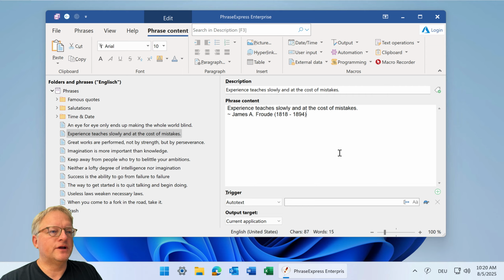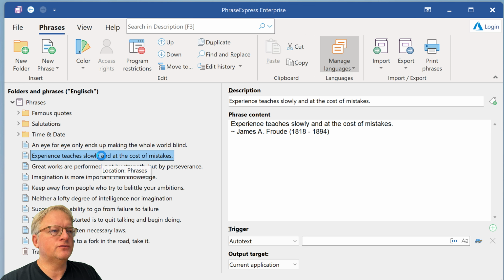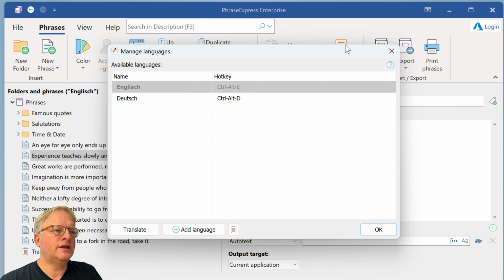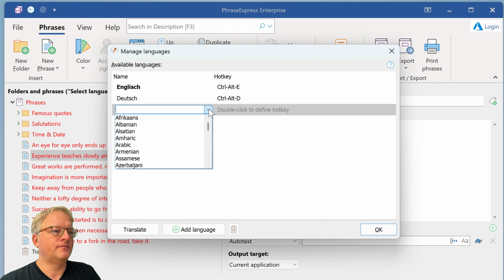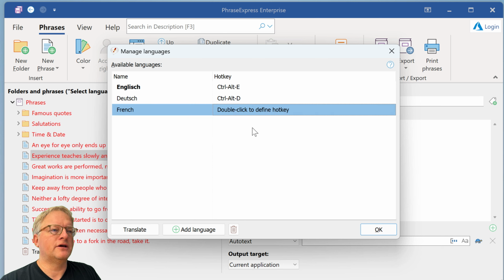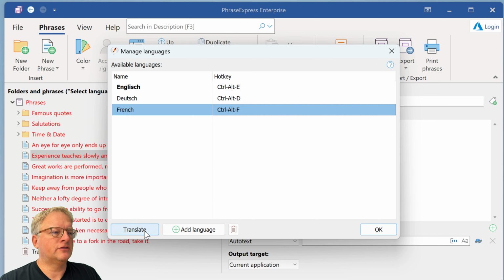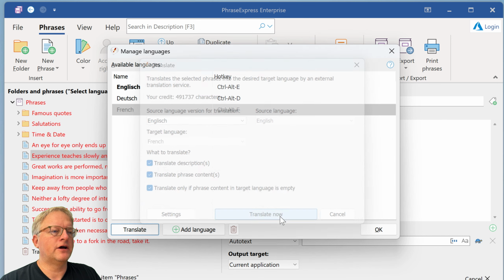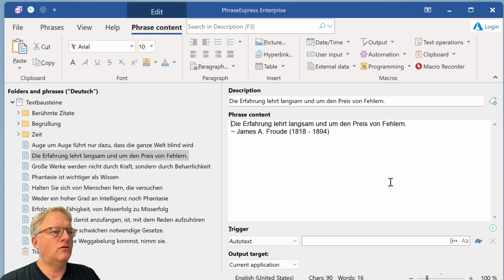Adding a new phrase library language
– The text expander PhraseExpress v18 can manage text snippets in multiple languages. This video tutorials shows how to add & AI-translate a new language.